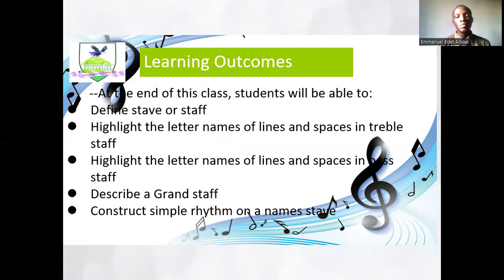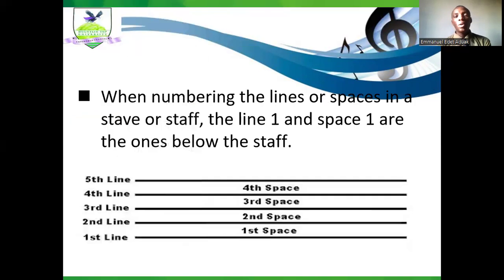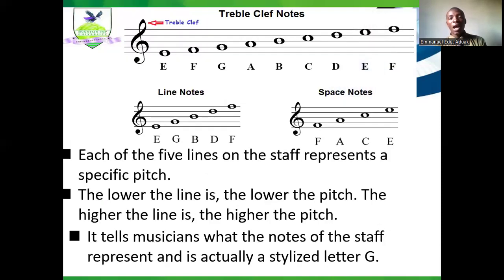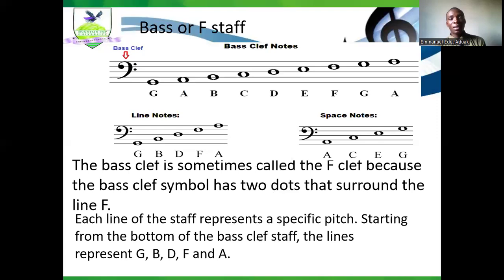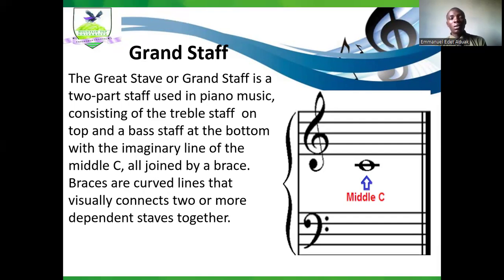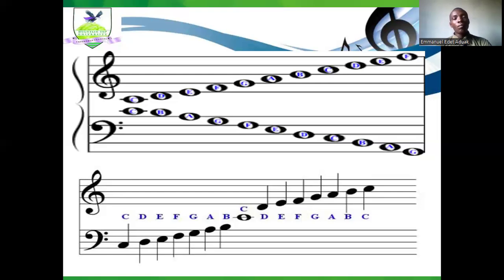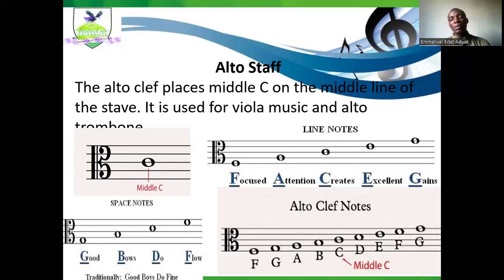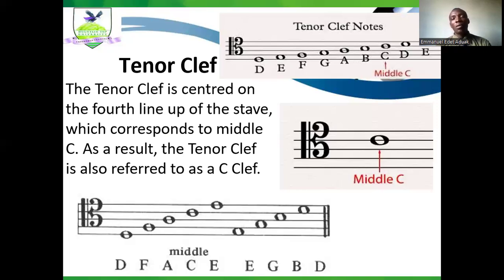ESM 101 PIANO LESSON 5 - MUSIC STAFF AND CLEF